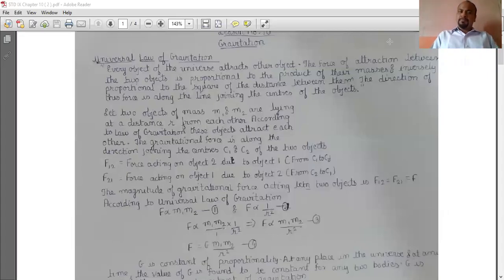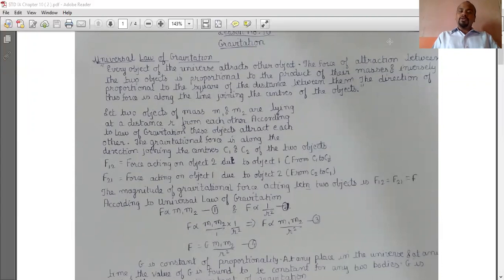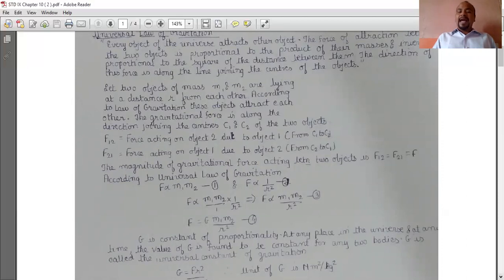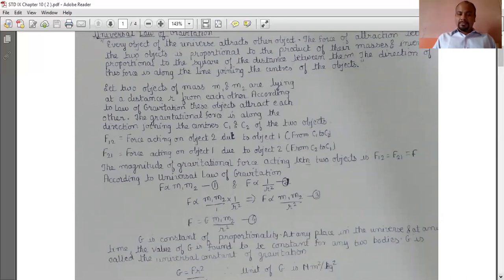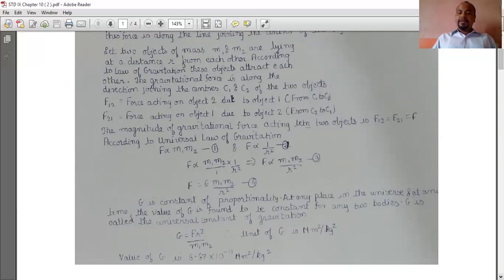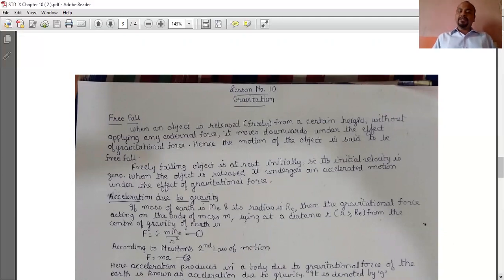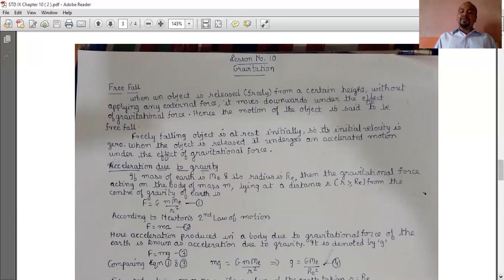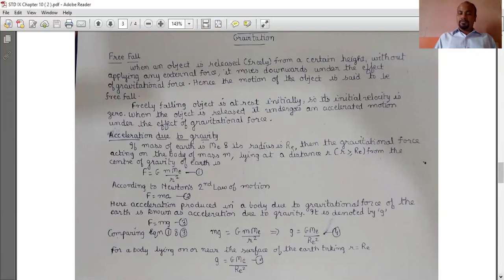3 9TH SCIENCE 30TH JUNE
3 9TH SCIENCE 30TH JUNE